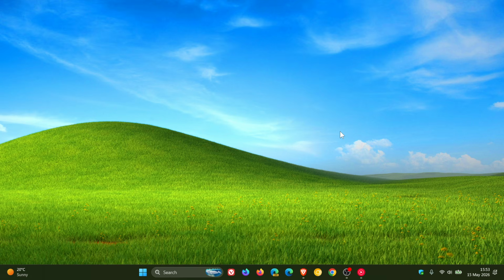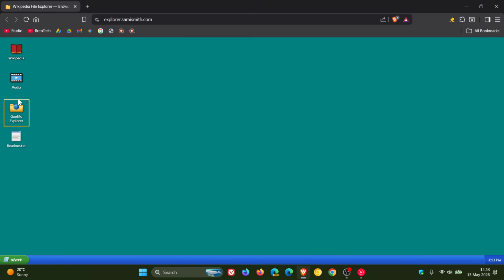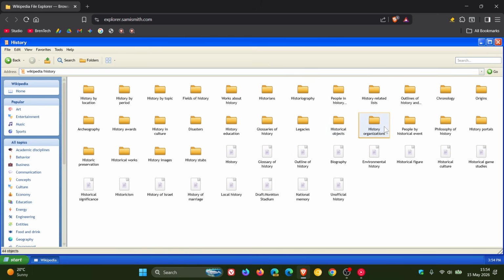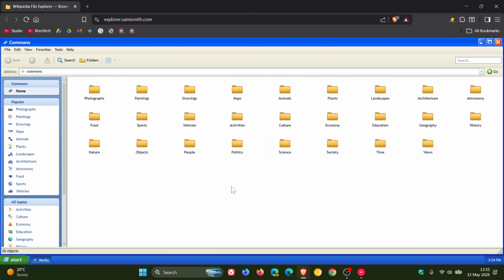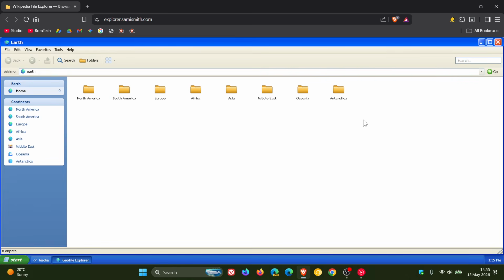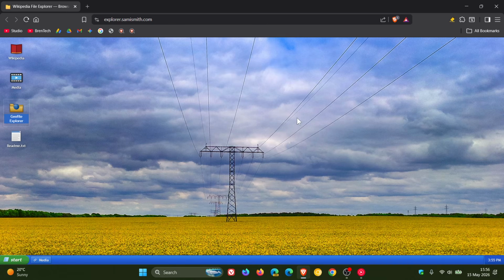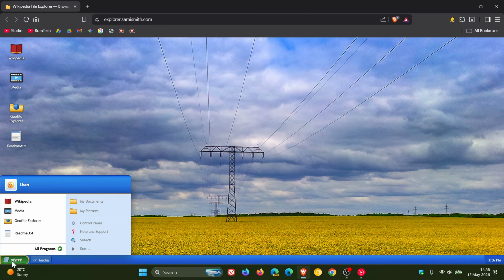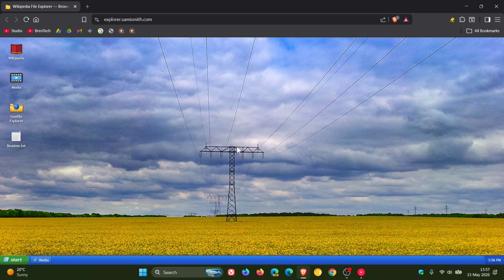Wiki-XP: Explore Wikipedia in Windows XP Style on the Web!